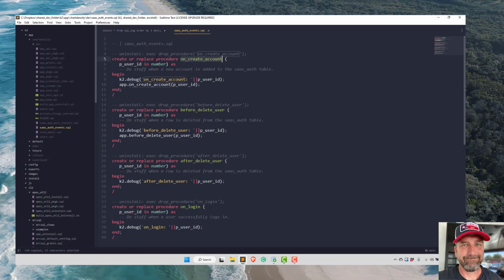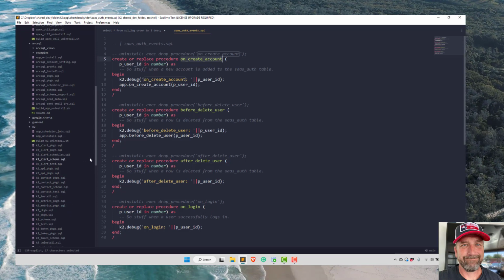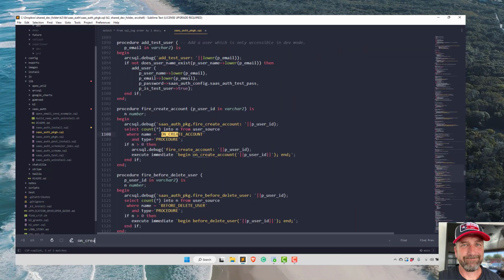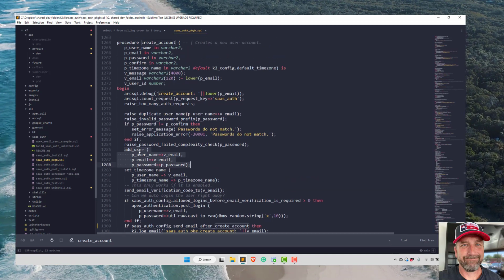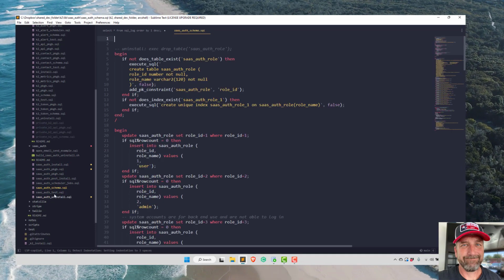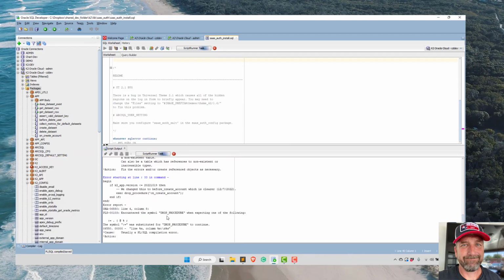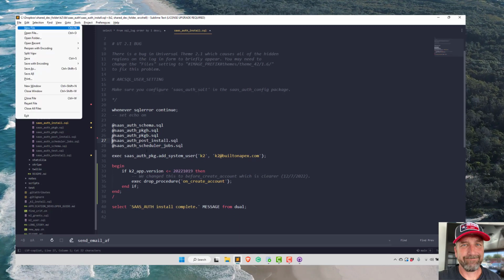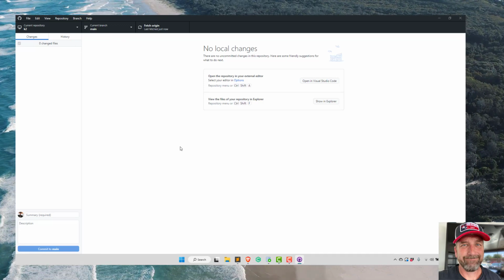Coding live stream Dec 7 2022 - K2 for Oracle APEX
Going to be uploading some longer live coding videos. Not meant for everybody but I often enjoy watching others code and I would like to get better at coding while being recorded. It is actually quite hard and a skill I would like to improve upon.